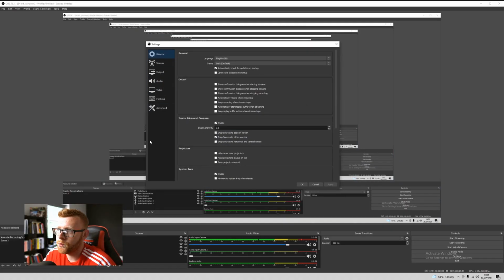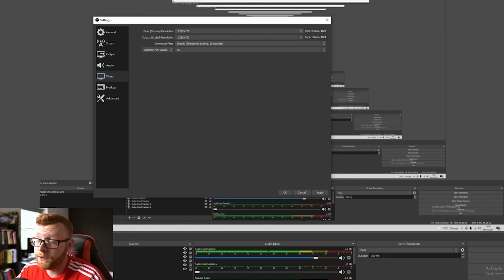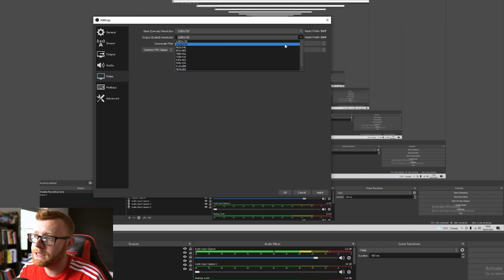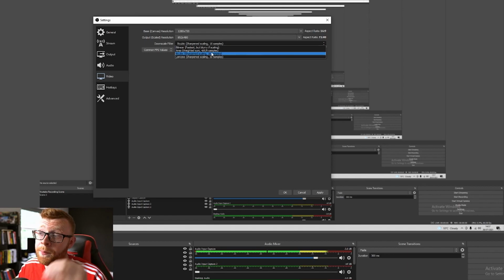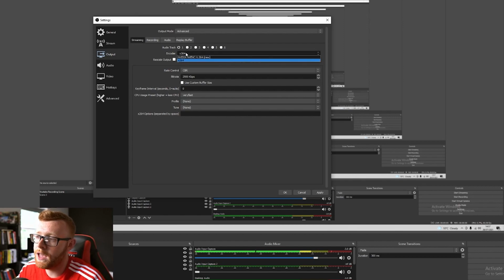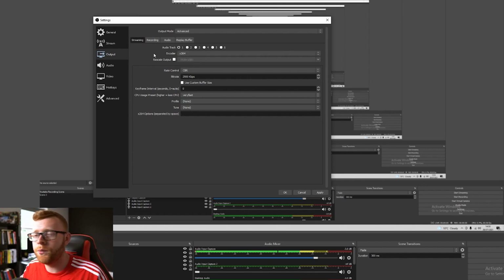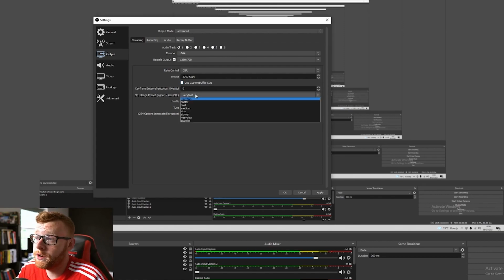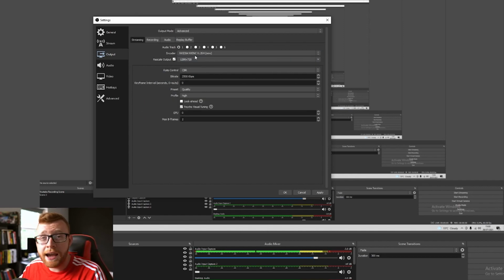⚙ BEST OBS Streaming Setting For Low End PC ✔ NO LAG & HIGH QUALITY! [2022]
In this guide we give you the best OBS Streaming settings for your low end PC. You will be able to smoothly stream on your PC with these simple OBS Studio streaming settings for low end PCs.